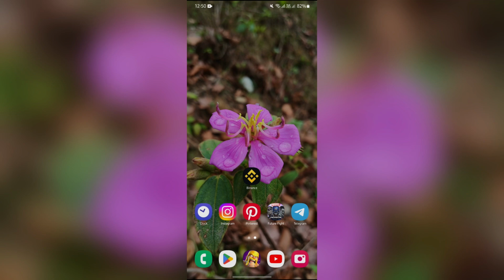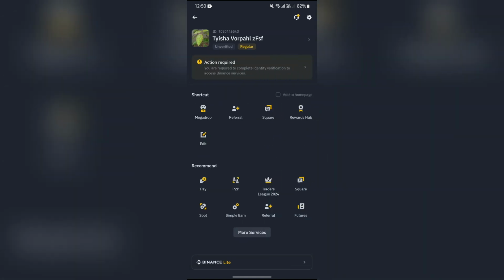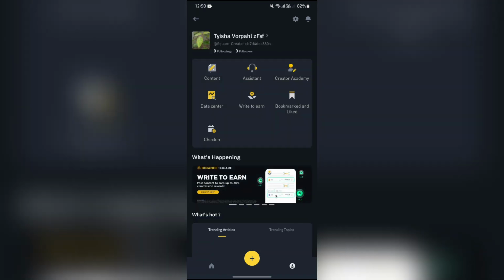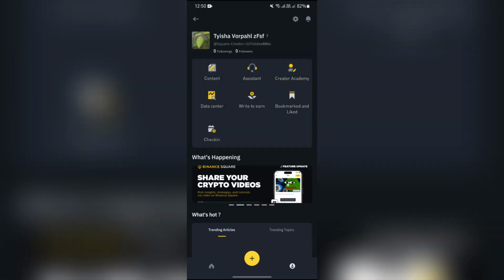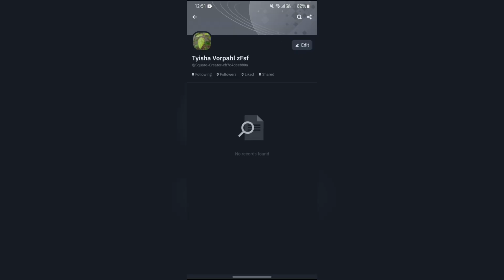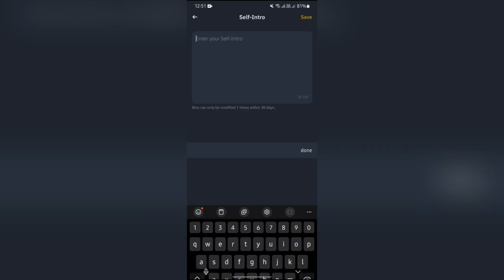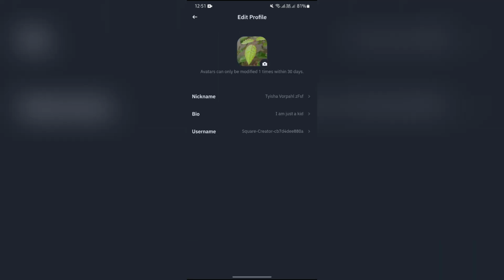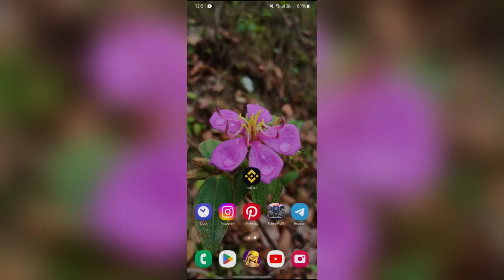How to Add Bio in Binance Square | Share Your Story with Binance Community 2024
Adding a bio in Binance Square helps others understand who you are and what you do. This guide explains how to write and update your bio, making it easier to connect with others in the Binance community. Showcase your expertise, interests, or achievements in your bio today.